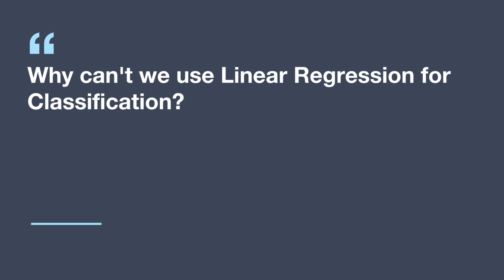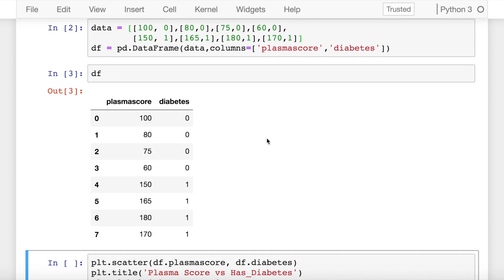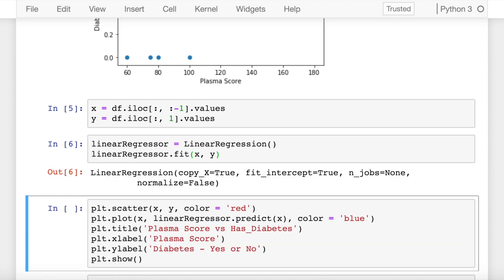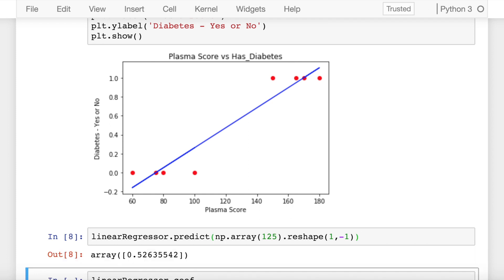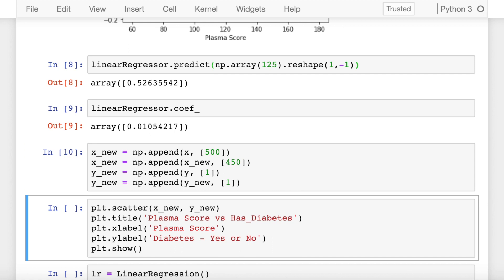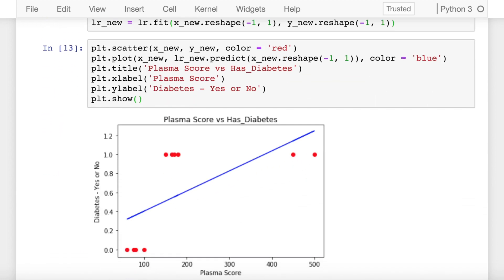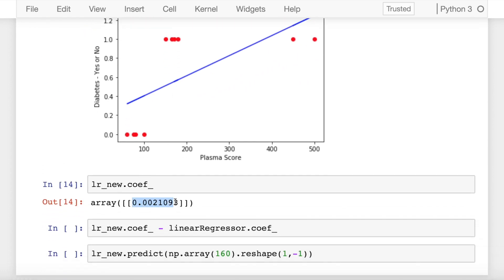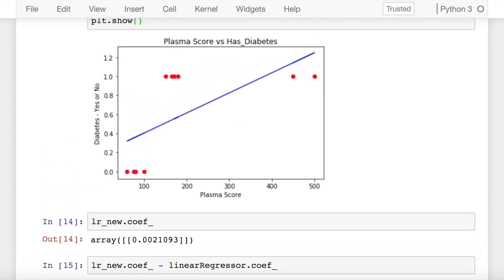Why Linear Regression is not suitable for Classification?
Linear Regression uses the historical relationship between an independent and a dependent variable to predict the future values of the dependent variable. Can we use Linear Regression for a classification task?

In this video, I'll show you why Linear Regression isn't the best choice for a classification task.